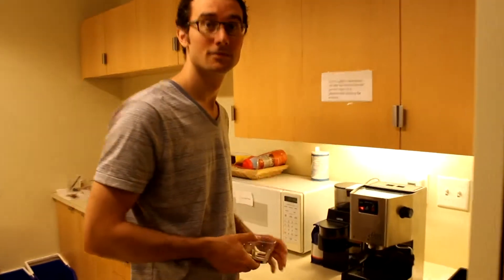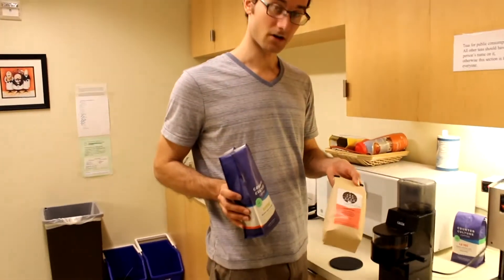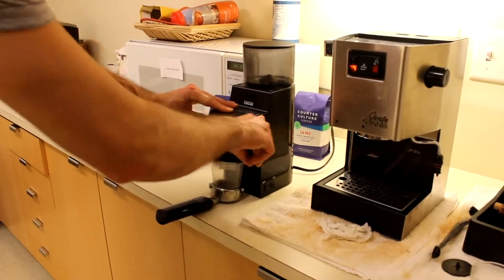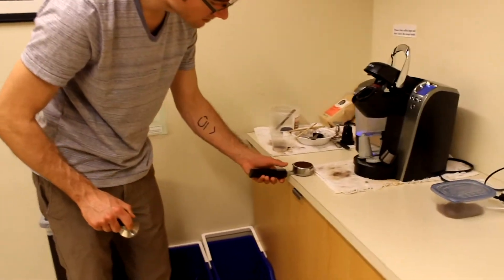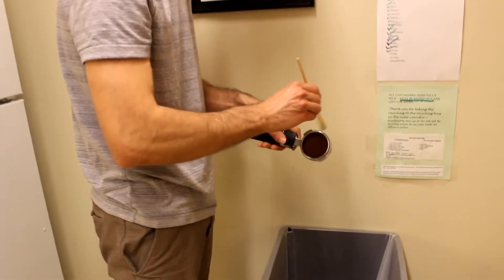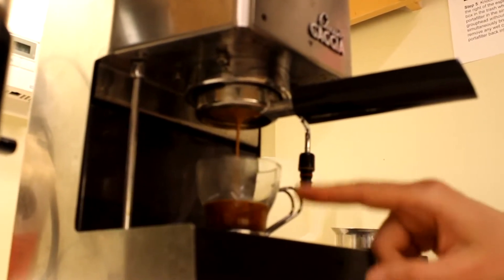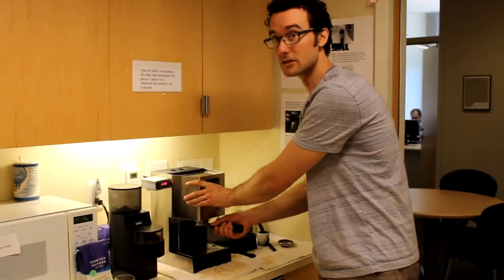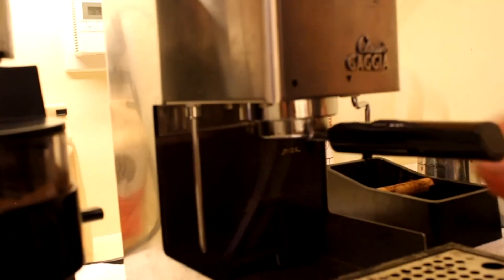Espresso Break - Duke University